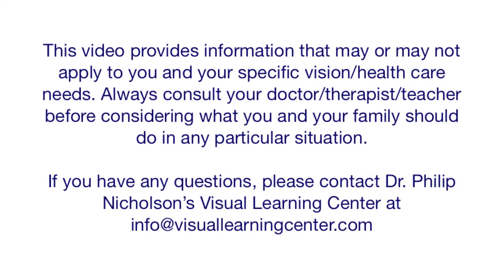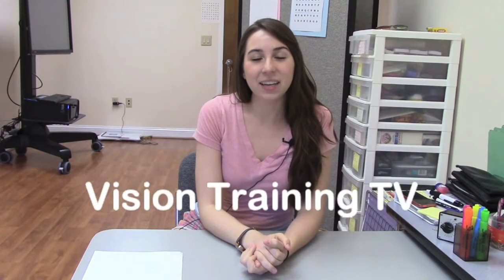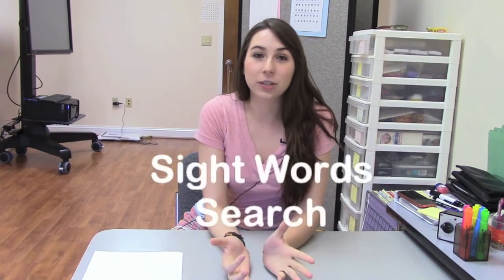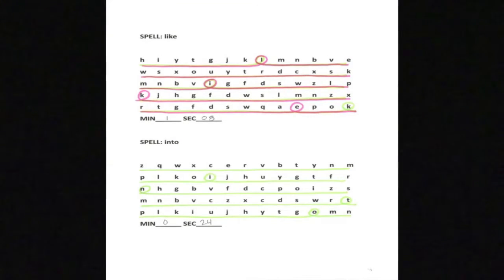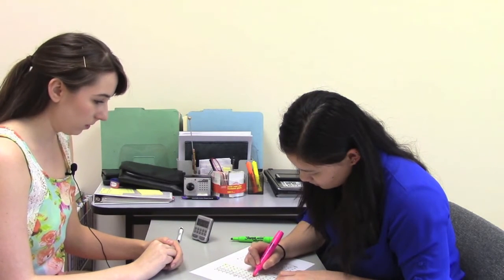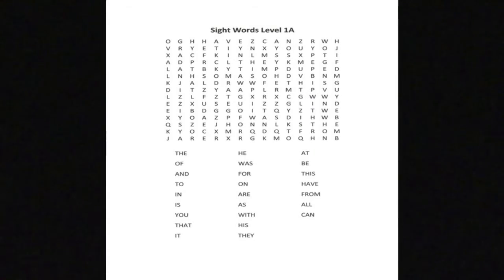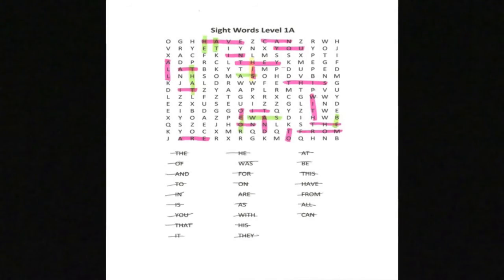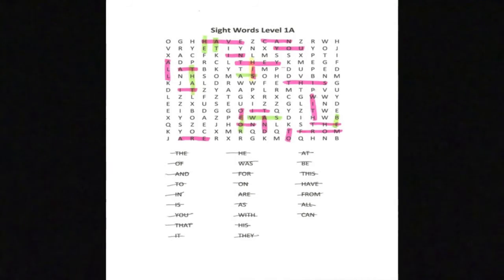Vision Therapy - Word Tracking and Word Search Activity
Word tracking and word search are vision therapy activities using sight words, designed to develop and strengthen spelling skills, eye movement skills, and visual processing skills in the areas of figure ground and figure concentration.

You can download a PDF of these vision therapy activity packets on our